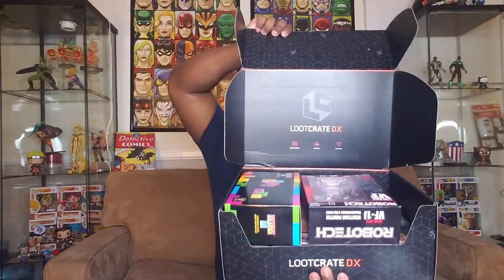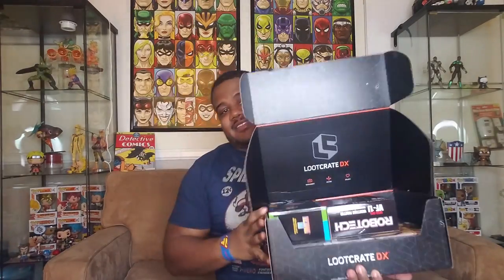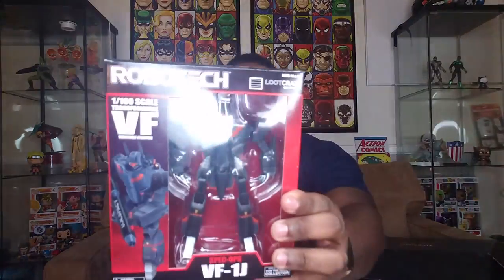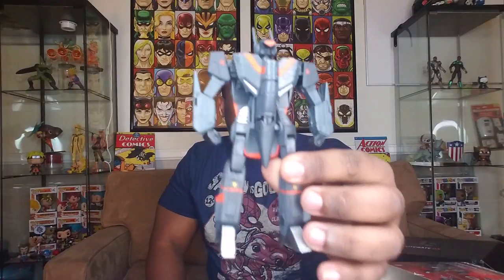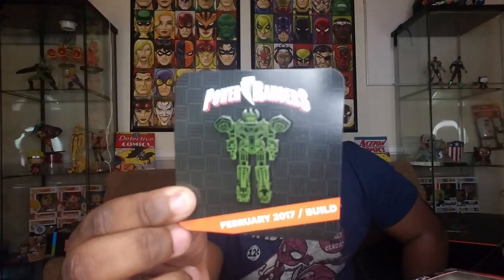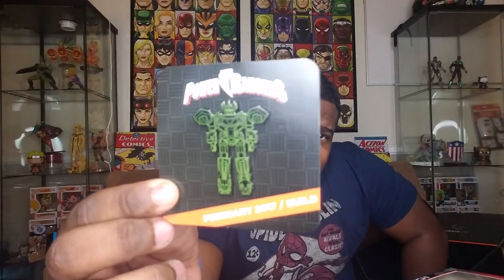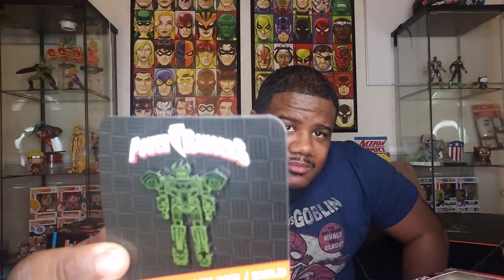Lootcrate DX Febuary 2017 (Build) - Unboxing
I just got my Lootcrate DX Febuary 2017. Lets see what they have for us!